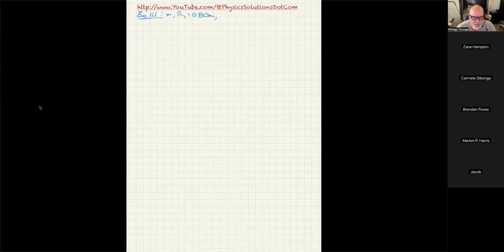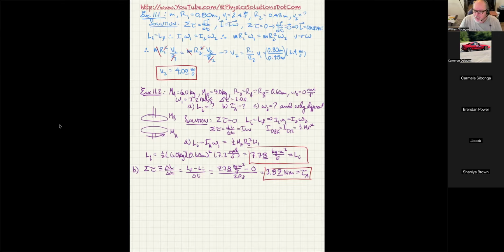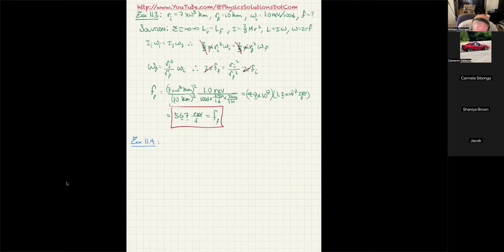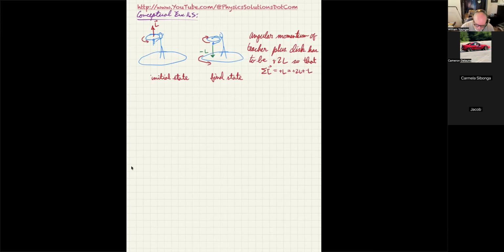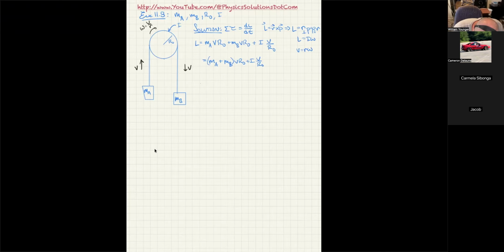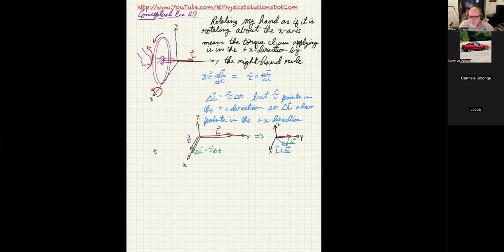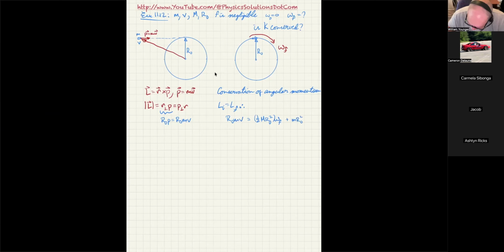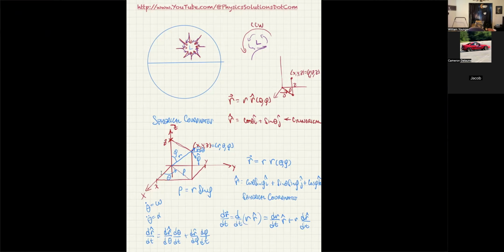Angular Momentum and its conservation Examples